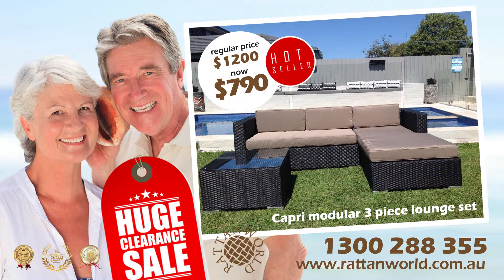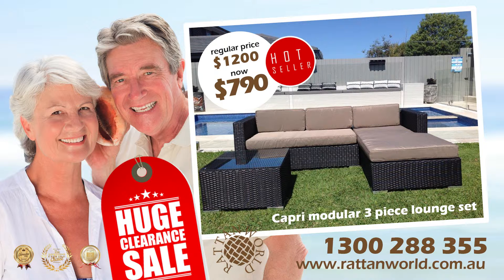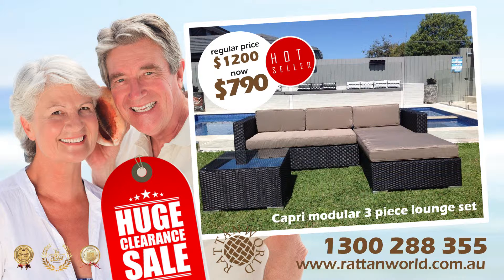Rattanworld - Capri Sofa Set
With summer just around the corner our gorgeous Sofa Set is excellent for outdoor entertaining.  With one corner chair and one corner chaise, an armless seat, and a square glass topped table, the CAPRI sofa set is ideal for drinks and conversation!  Each piece is constructed from stylish rattan with AN aluminium frame and is fade resistant.